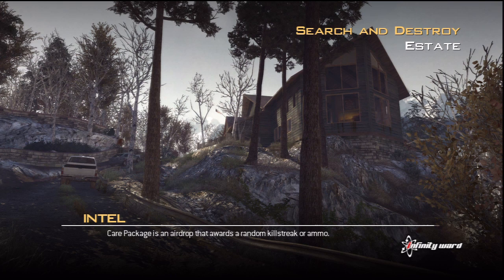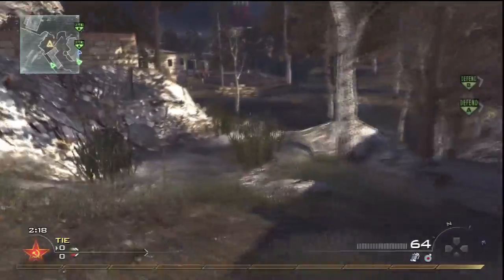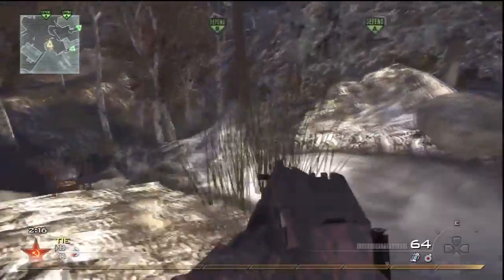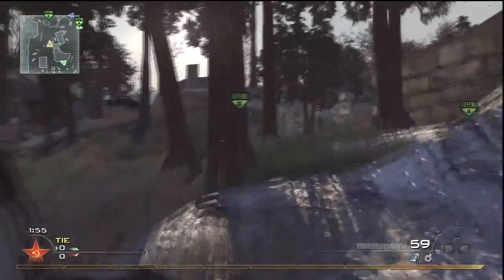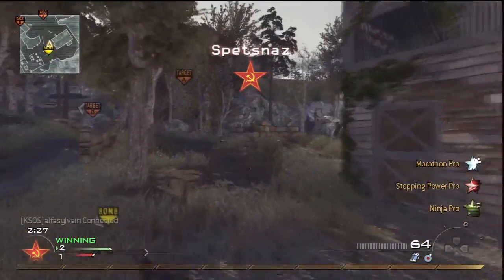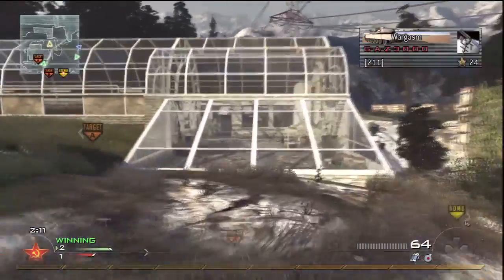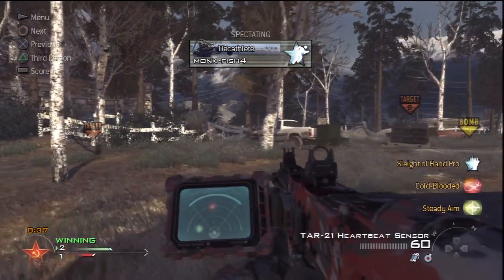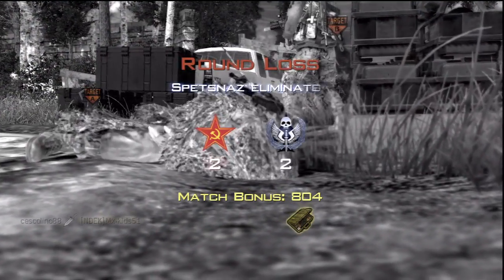Oink's MW2 Sn'D on Estate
Video Description: A rather good score outlining rushing on estate. Enjoy.

Capture Device: Hauppauge HD PVR

Setup: UMP FMJ
Magnum Akimbo

Marathon
Stopping power
Ninja

Match Type: Search and Destroy

Score: 17-2

Map: Estate